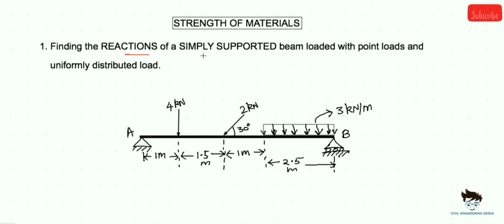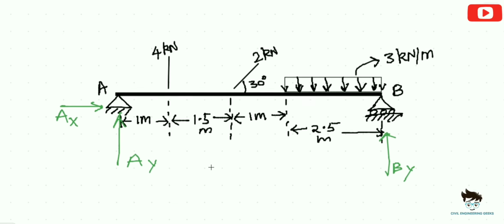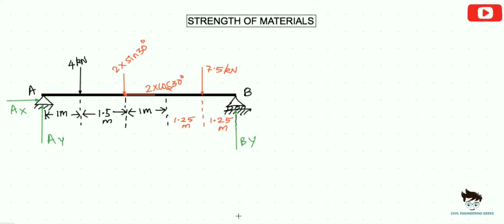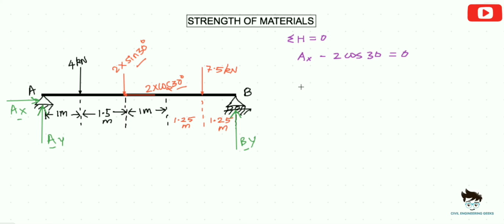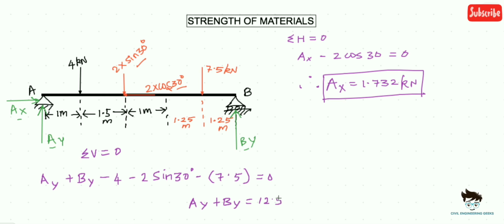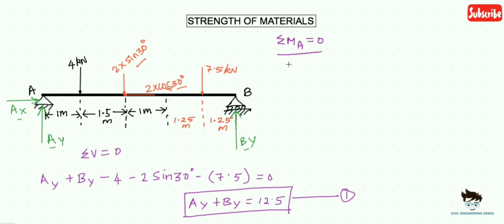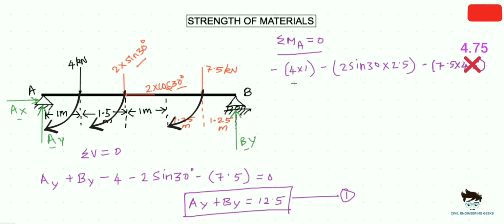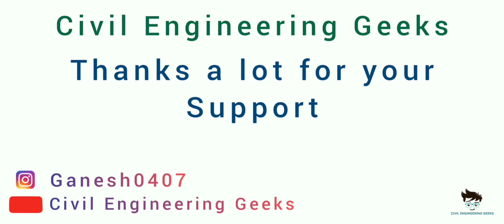Analysis of a Simply Supported Beam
This video will help you understand and learn how to analyze/solve the reactions of a Simply Supported Beam when it is loaded with different kinds of loadings (Point load, Inclined load and Uniformly distributed load) at the same time.
I am attaching the link to my IG account below.